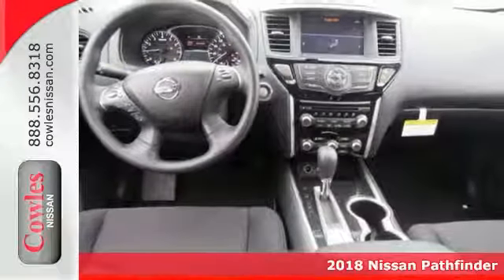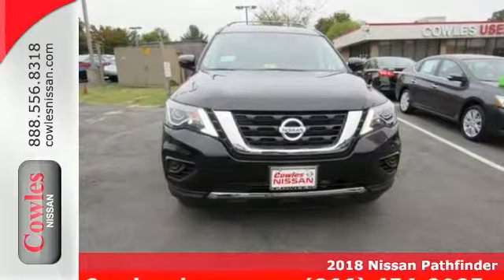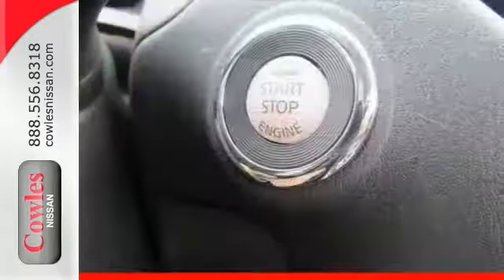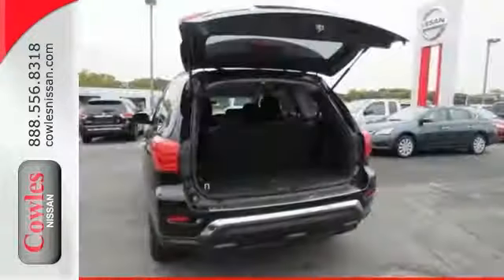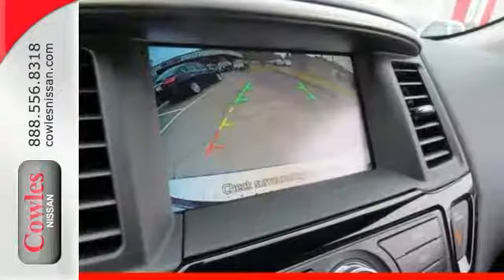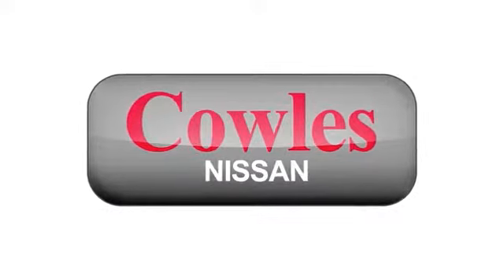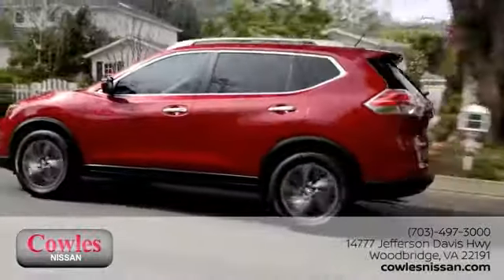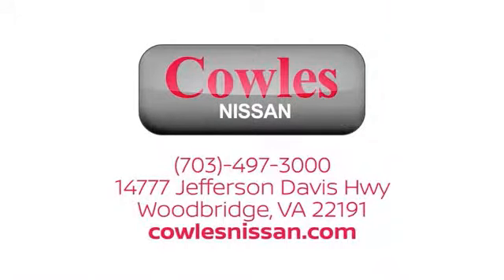New 2018 Nissan Pathfinder Washington DC VA Woodbridge, VA #180030 - SOLD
Year: 2018
Make: Nissan
Model: Pathfinder
Trim: S
Engine: 3.5L 6-Cylinder
Transmission: CVT with Xtronic
Color: Black
Interior: Charcoal
Stock #: 180030
VIN: 5N1DR2MN5JC605636
What are you waiting for?! Won't last long! Ask about our Special Rates this month! brbrAre you looking for a dandy of a value in a vehicle?

Address:
14777 Jefferson David Hwy